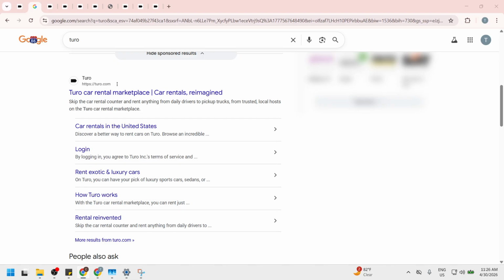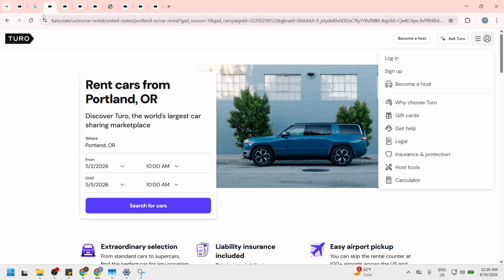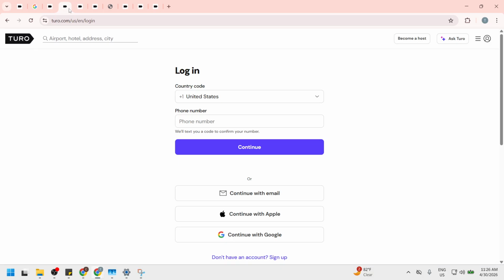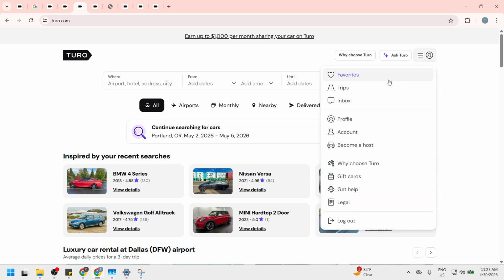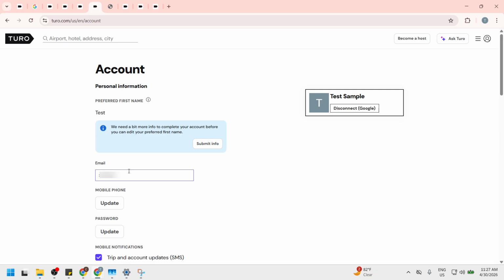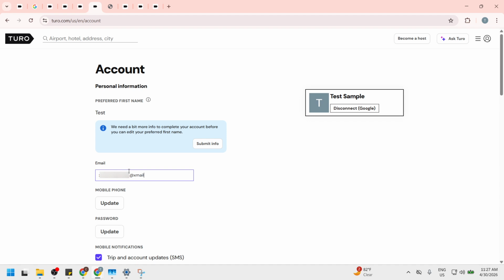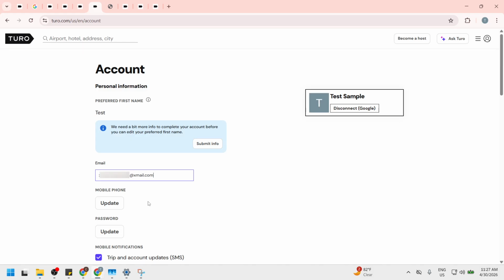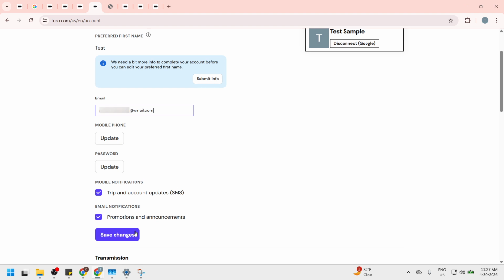How to Change Turo Email [2026 Full Guide]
How to Change Turo Email

In this tutorial, we show you exactly how to change Turo email to keep your account profile current and protect your primary digital identity. Updating your main contact credential is vital for receiving immediate booking confirmations, critical rental updates, and important security notifications regarding your vehicle sharing arrangements. We navigate the centralized user profile settings to modify your communication access keys efficiently.

Maintaining a secure, verified electronic address ensures that automated travel records, trip coordination messages, and digital receipts route safely to your preferred inbox. When updating this foundational piece of user metadata, completing the platform's verification protocol guarantees that account continuity is preserved and your personal dashboard details remain synchronized. Modifying these structural identity parameters allows you to manage your profile seamlessly without interrupting your active reservation history or payment methods.

Technical Specs:
Software: Turo; Feature: Account Settings & Profile Management